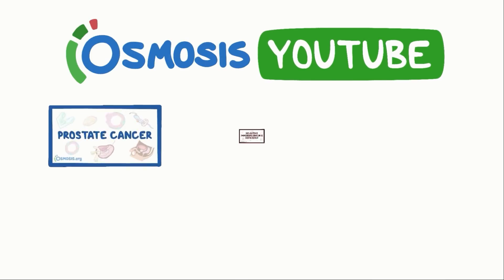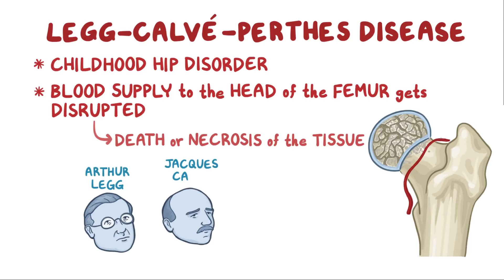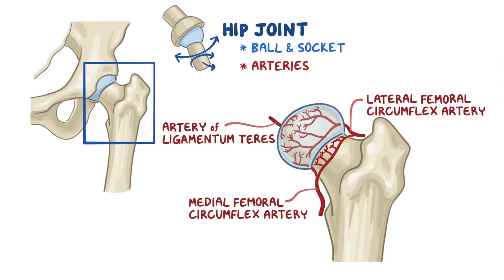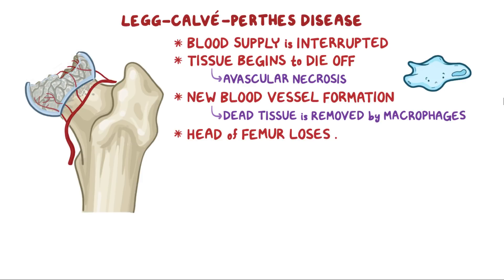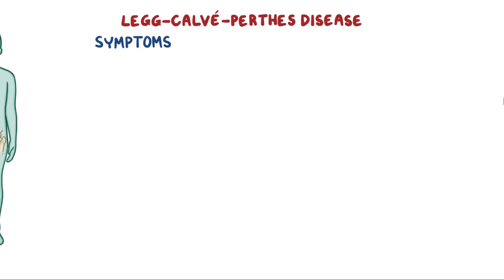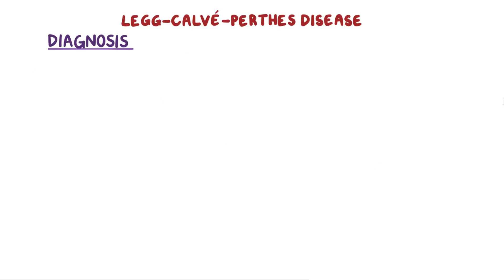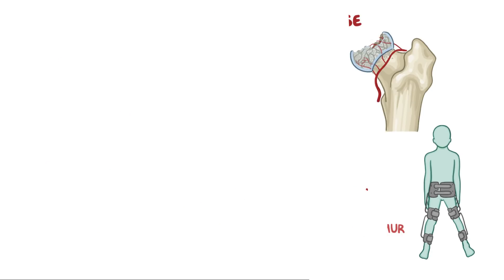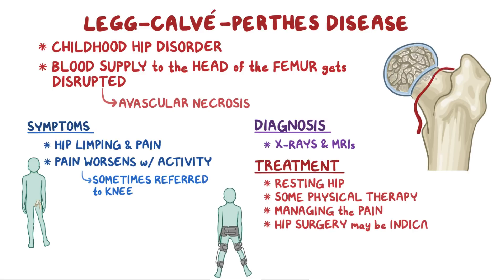Legg-Calve-Perthes disease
What is Legg-Calve-Perthes disease? Legg–Calvé–Perthes disease refers to a childhood hip disorder which occurs when the blood supply to the head of femur is disrupted for unknown reasons, resulting in avascular necrosis of the head of femur. Find our full video library only on Osmosis